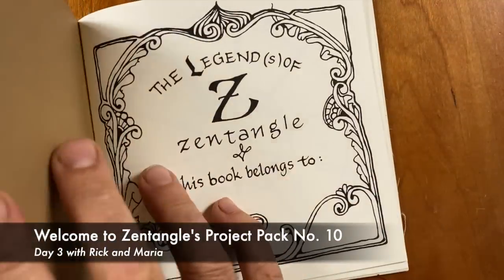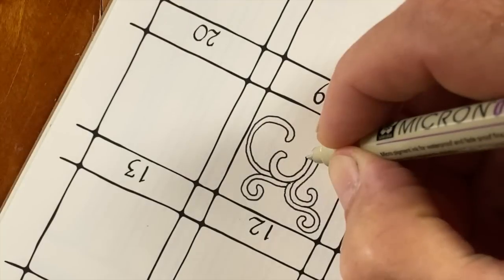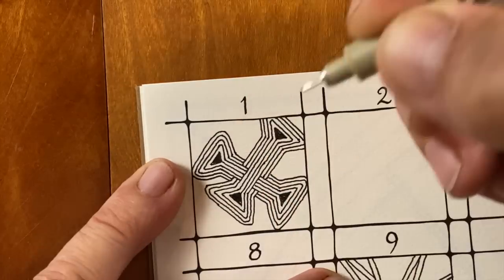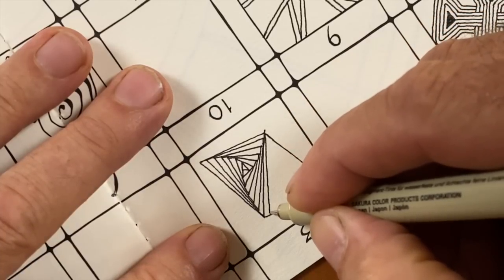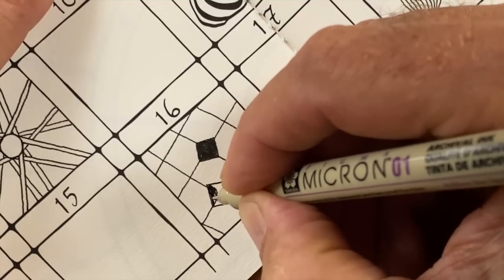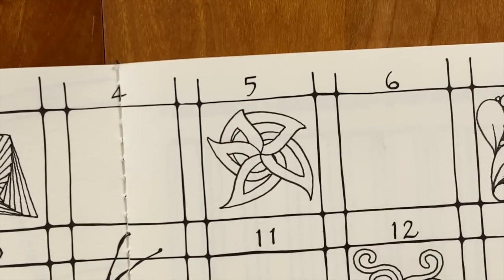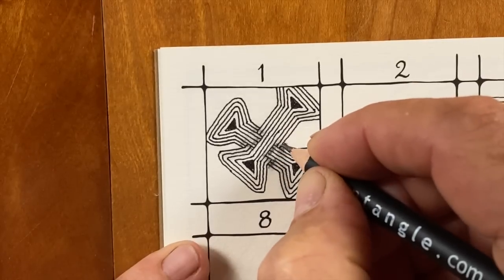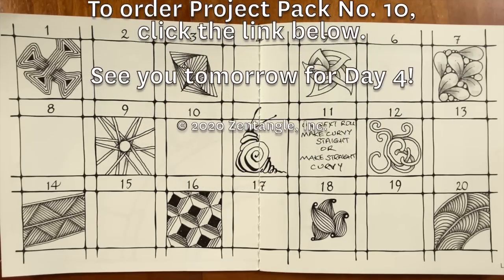Zentangle Project Pack No. 10 - Day 3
Welcome to Zentangle Project Pack No. 10: Zentangle Legend.

Join Rick and Maria on this third day of the Zentangle Project Pack No. 10, the "Zentangle Legend."

Each of the lessons in this series builds off of each other and we suggest watching the Zentangle Project Pack No. 10 videos in order, beginning with the introduction.

This Zentangle Project Pack focuses on the legend of the Zentangle Legend. Its goal is to inspire you to create your own Legend . . . with all which that metaphor can imply.

Share your work on the Zentangle Mosaic app or other social media sites with the hashtags PP10 and ZentangleLegend.